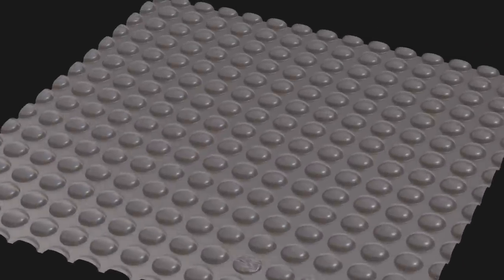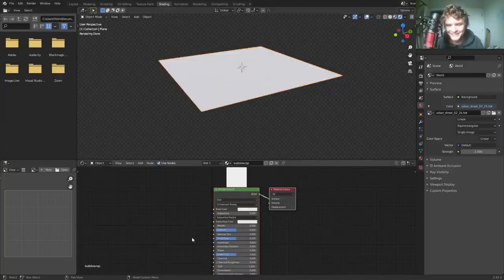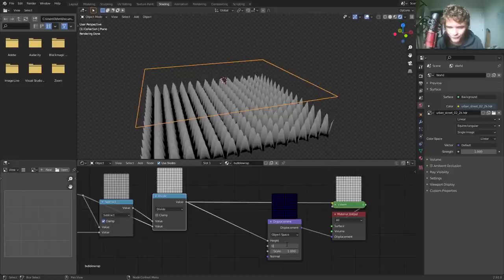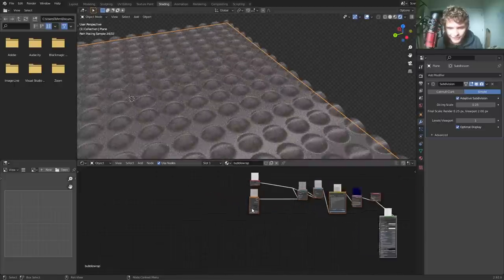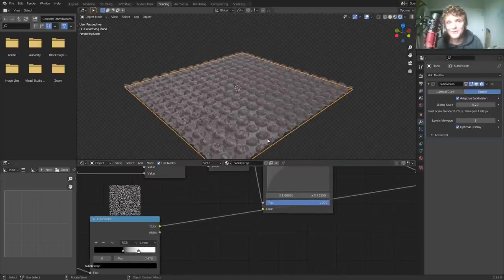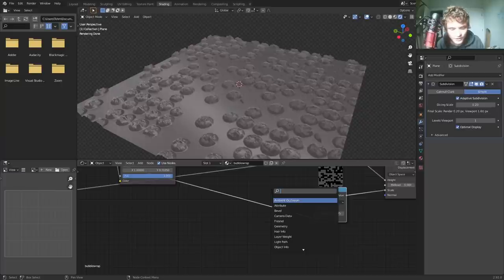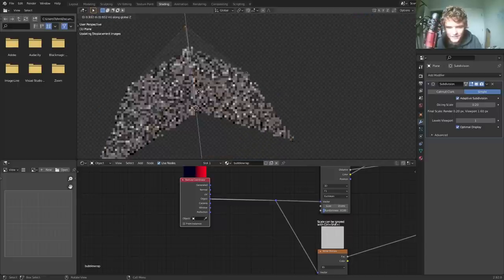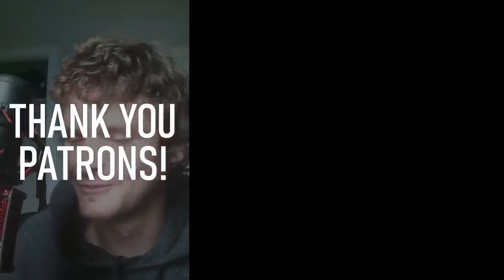bubble wrap with math - Blender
pop!